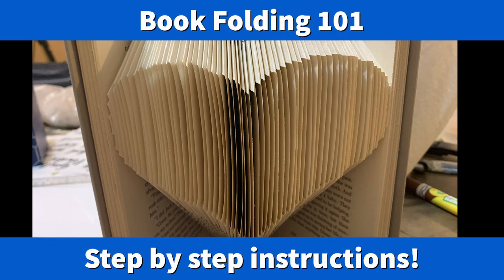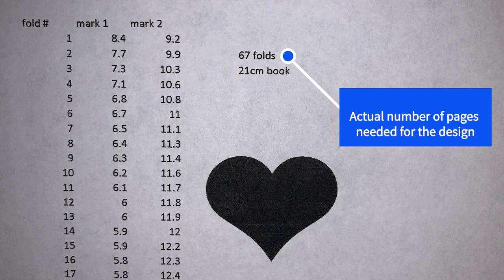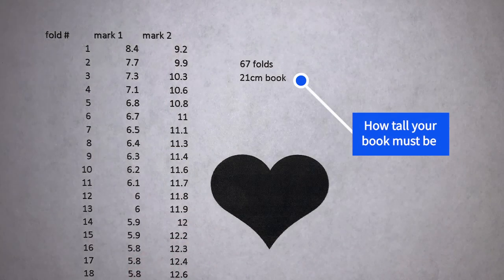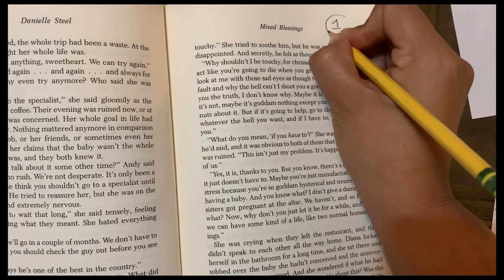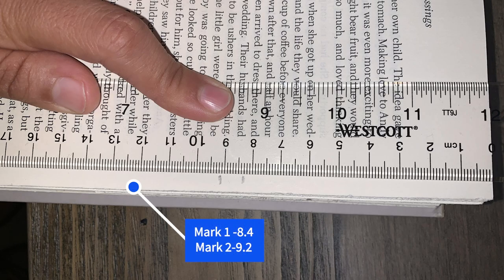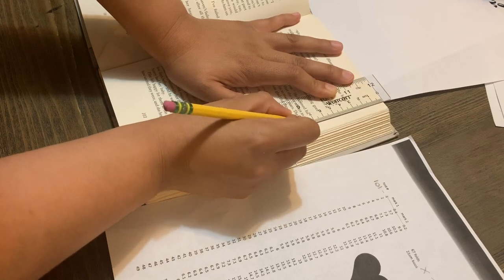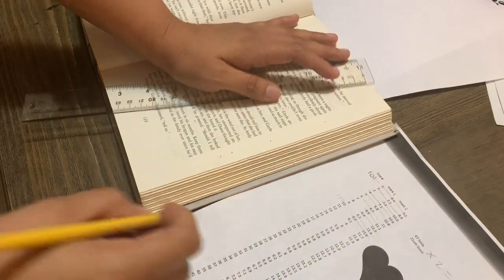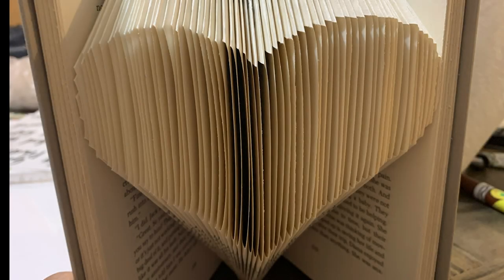Book folding 101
Book folding how-to video. Learn how to create beautiful book art with quick easy to follow steps. Book art DIY for beginners.
You can find different book design for free on this